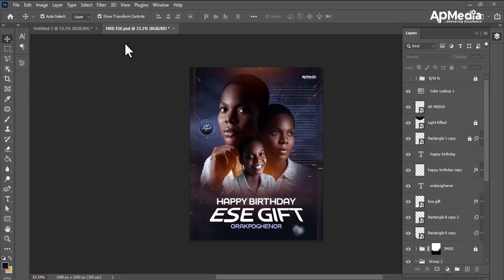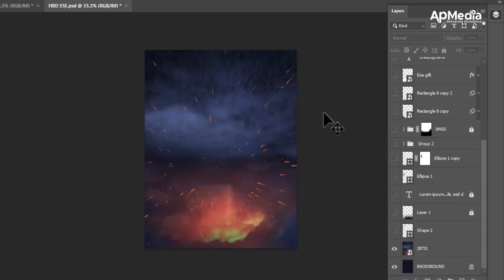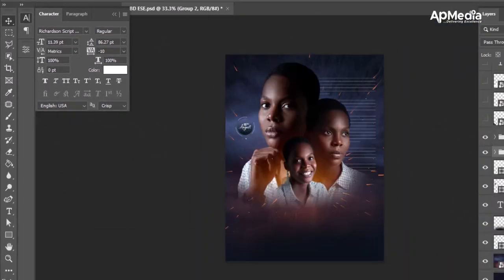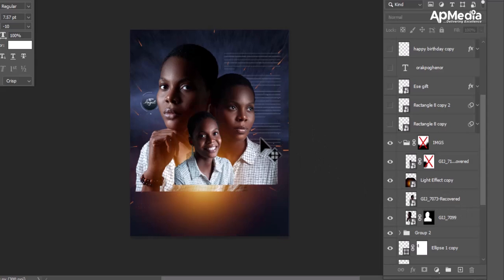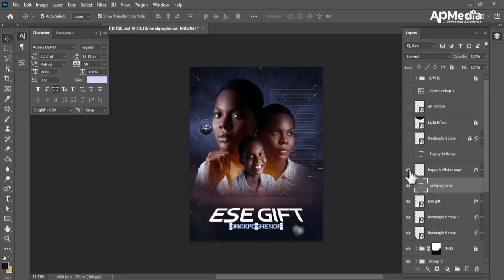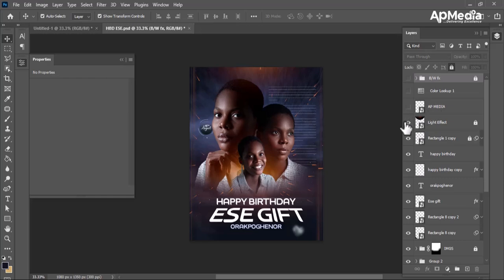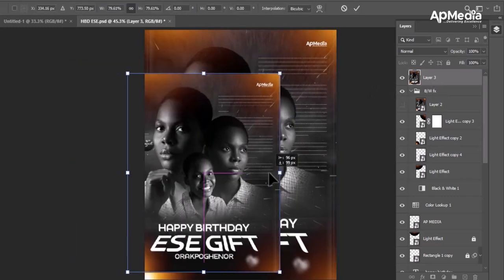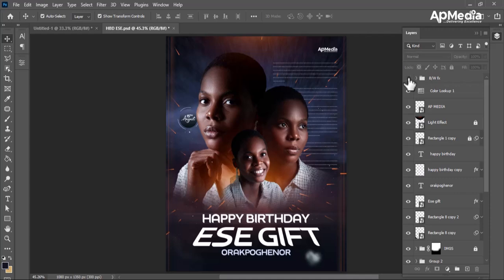How to Design a Stunning Birthday Flyer | Adobe Photoshop Tutorial (Free Resource File)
Want to learn how to design a stunning birthday flyer in Adobe Photoshop? In this step-by-step tutorial, I’ll show you how I created this professional, eye-catching flyer from scratch — perfect for birthdays, parties, and special events!

Whether you’re a beginner in Photoshop or a graphic designer looking for new design ideas, this tutorial is packed with practical tips, creative techniques, and shortcuts that will help you design faster and better. Plus, I’ve included a FREE resource file so you can follow along easily.

🔥 What You’ll Learn in This Tutorial:
How to set up your Photoshop document for design
Best fonts, colors, and layouts for birthday flyers
How to add images, textures, and effects for a professional look
Step-by-step flyer design workflow in Photoshop
Exporting your final flyer for high-quality print or social media sharing

💡 This flyer design tutorial is perfect for:
Graphic design beginners
Photoshop learners
Event planners & small business owners
Anyone who wants to create party flyers, birthday invitations, or event posters